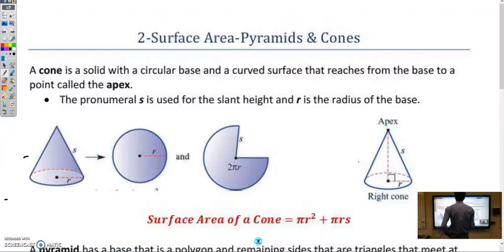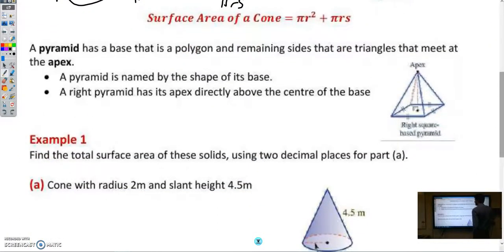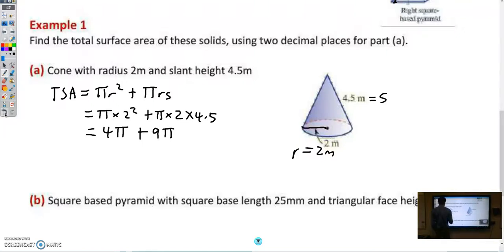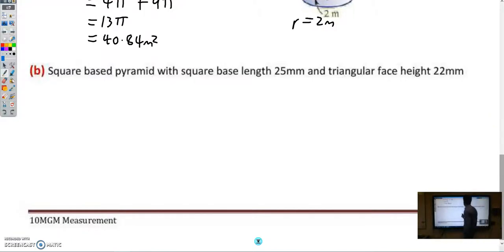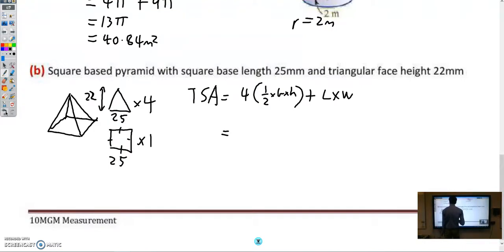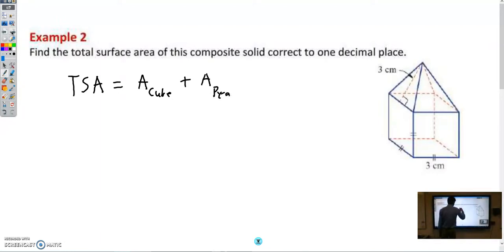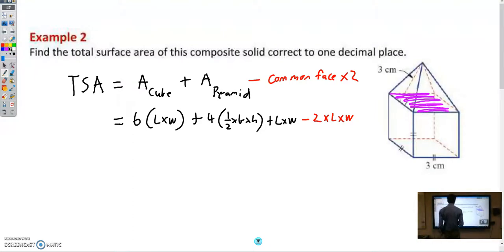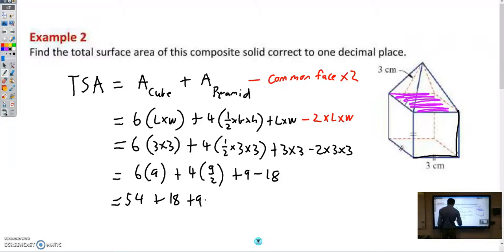10MGM Total Surface Area of a Cone or Pyramid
This video demonstrates how to find the total surface area of a cone or pyramid.